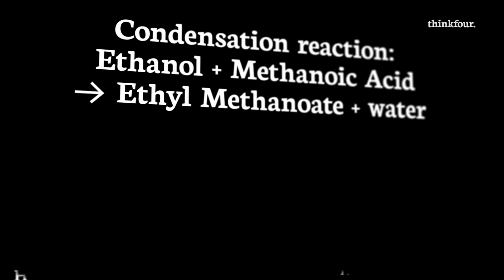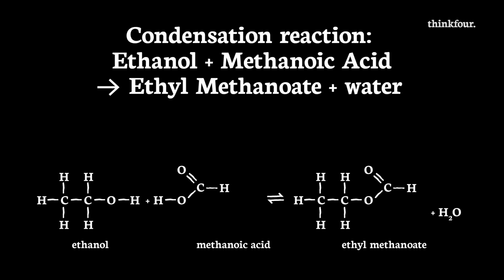Higher Chemistry - Esters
Watch this video tutorial to learn about Esters for Higher Chemistry (and what they have in common with strawberry laces and banana chews).